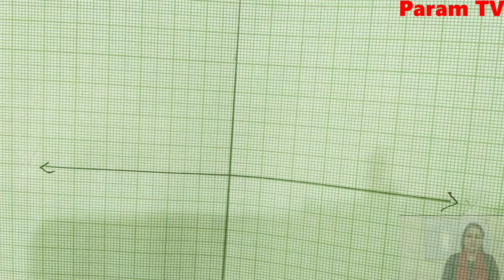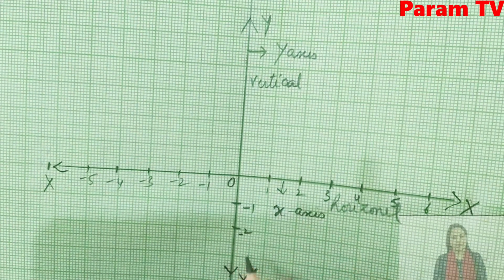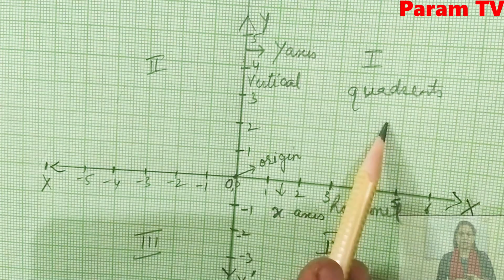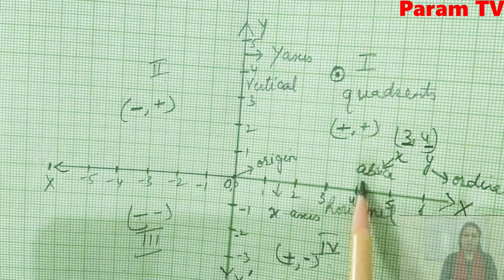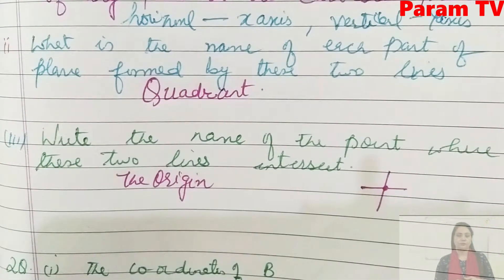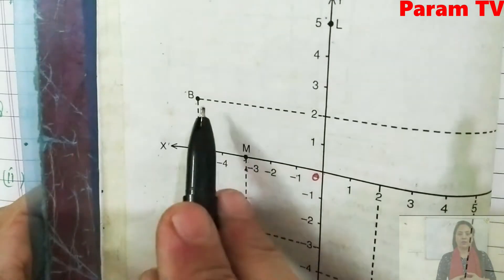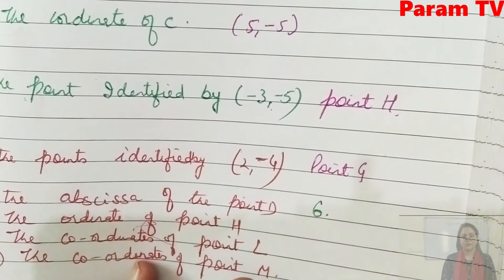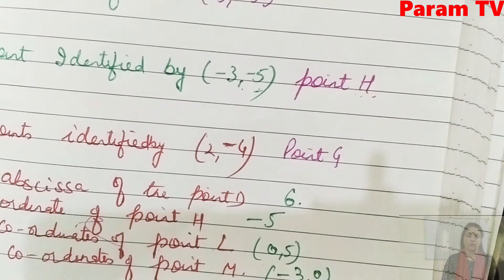Class 9, Exercise 3.2, Co-Ordinate Geometry, cbse, pseb, ncert